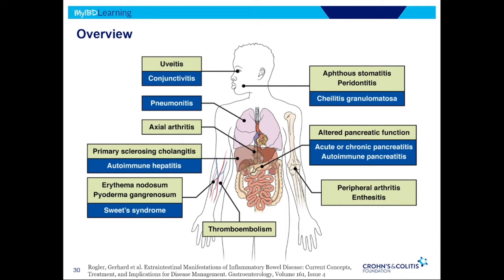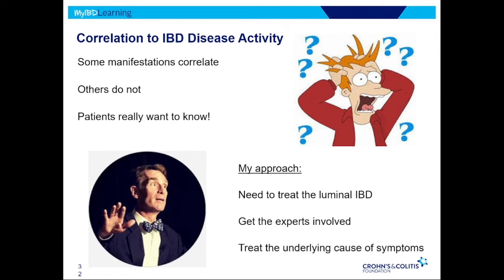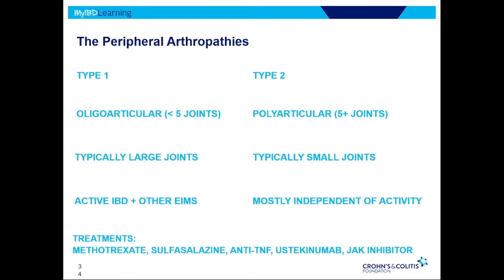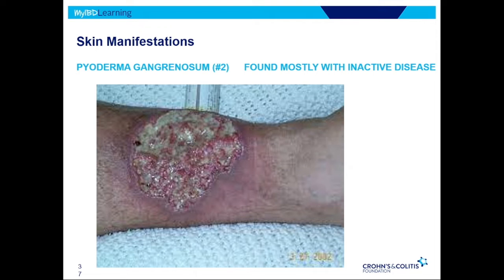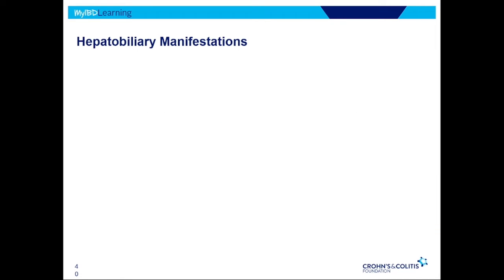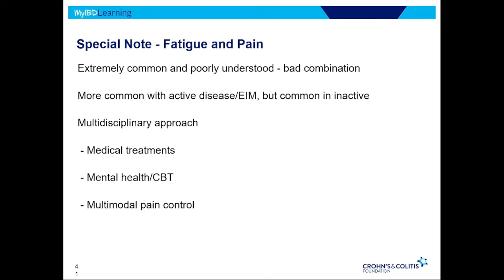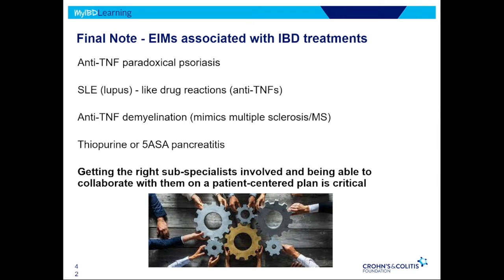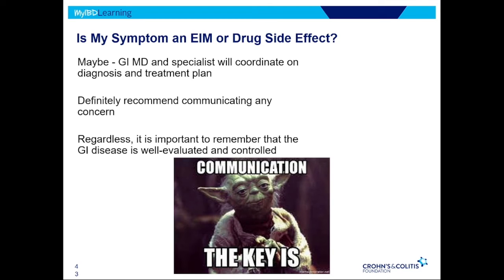Extraintestinal Manifestations: IBD Symptoms Outside of the Gut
Jeffrey M. Dueker, MD, MPH, of the University of Pittsburgh Medical Center, explains how IBD can lead to symptoms outside of the gut, known as extraintestinal manifestations, at our MyIBD Learning Great Lakes Regional Patient & Caregiver Conference.